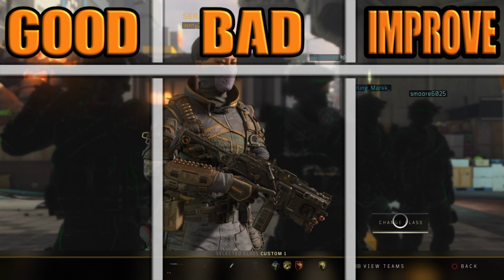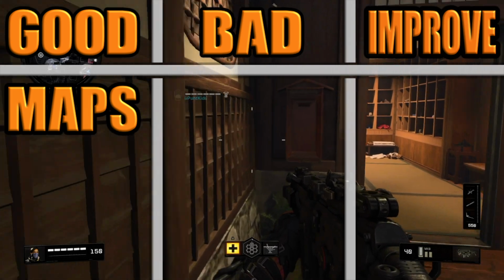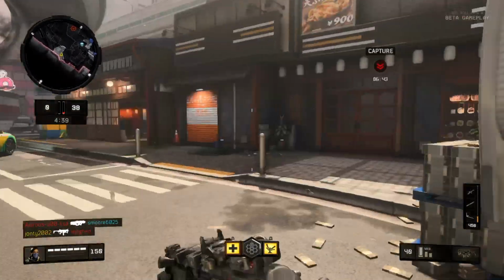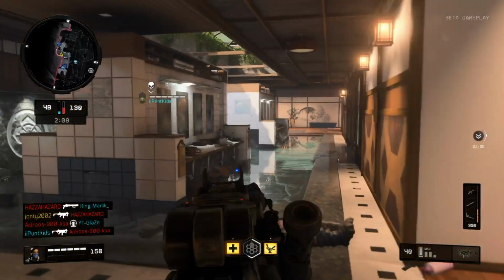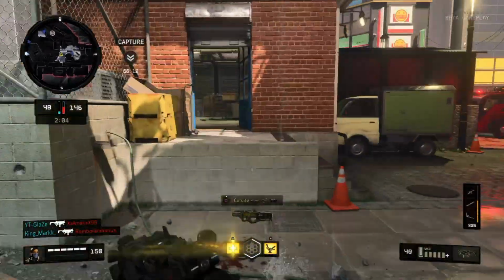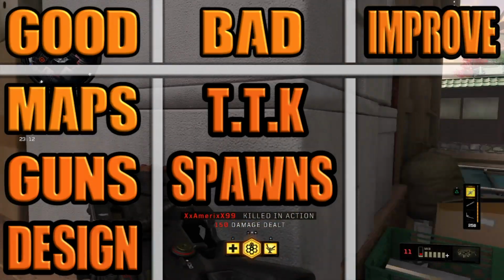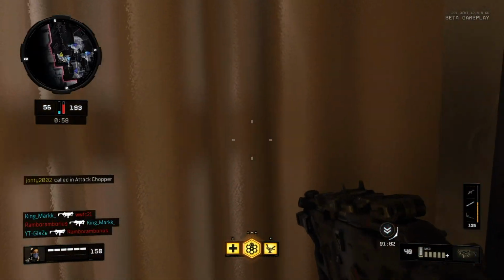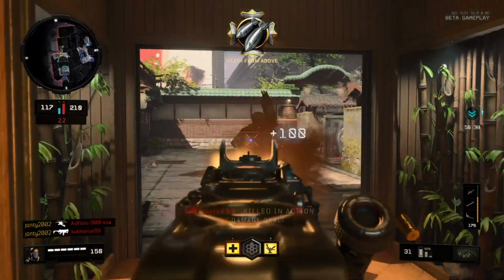Call Of Duty Black Ops 4 Beta:First Impressions(63-10)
In this video I go 63-10 0n the now map Gridlock using the gun the MX9. Also, I talk about my first impressions of the beta and things that were done well, not so well and how it can be improved.

If you did not like the video please leave me a dislike with a constructive comment telling me how I can improve.